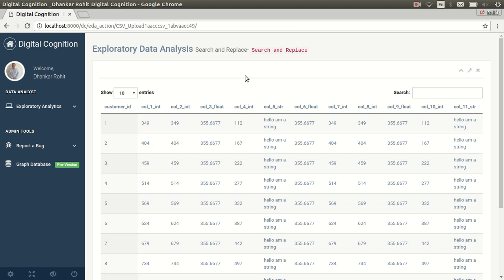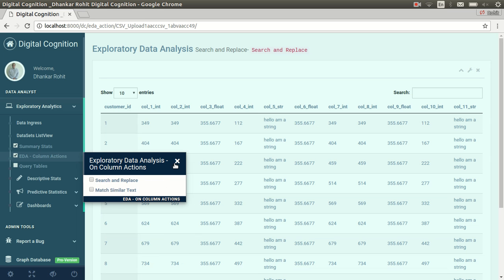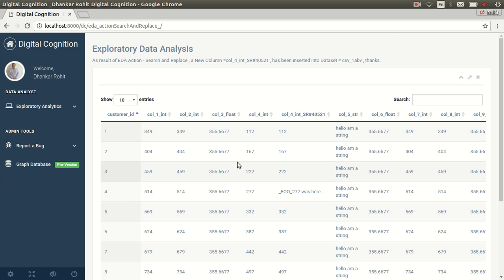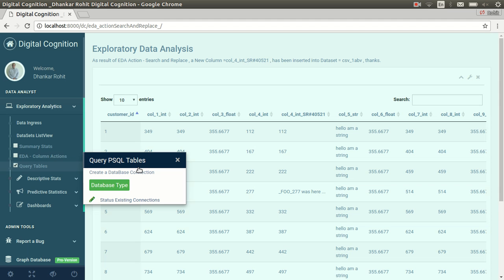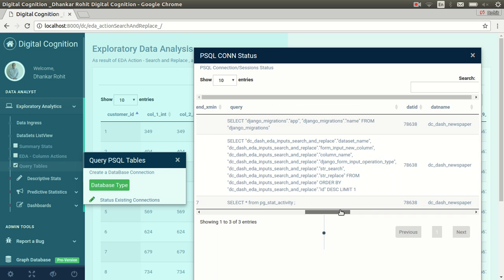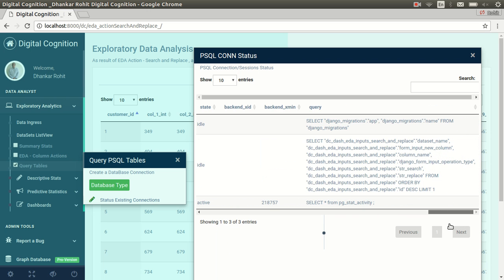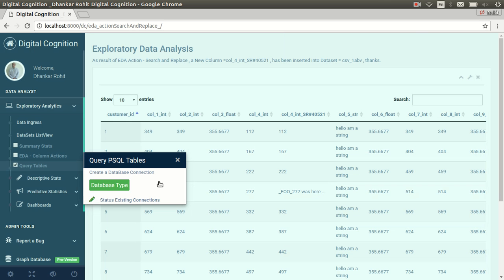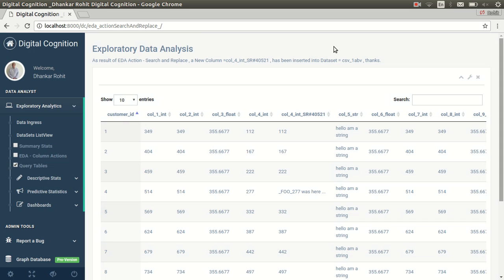DigitalCognition _ Django_PostgreSQL _ Exploratory Data Analysis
DigitalCognition - Front-end UX / UI with == JS , JQuery , TwitterBootStrap
DigitalCognition - Backend == Django , PostgreSQL , MySQL , SQLite3 , PsycoPg2  , Python3.6 , SQLAlchemy .